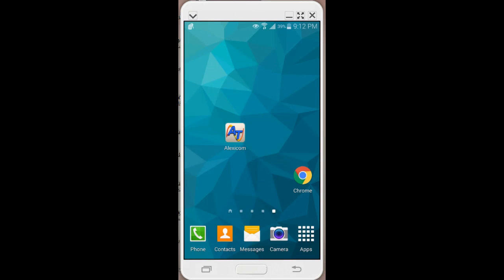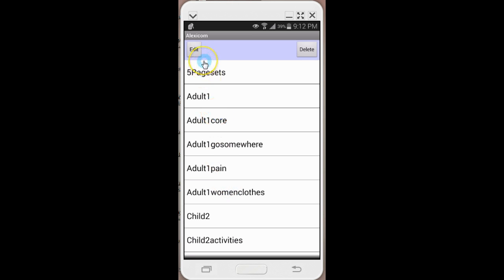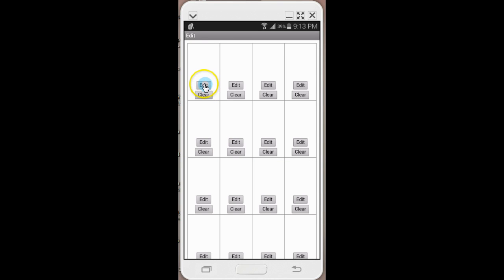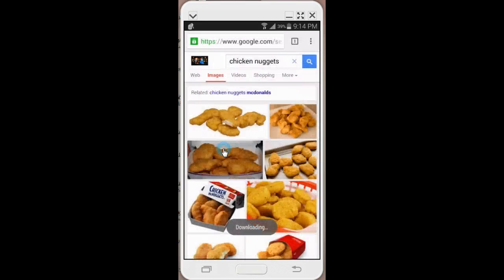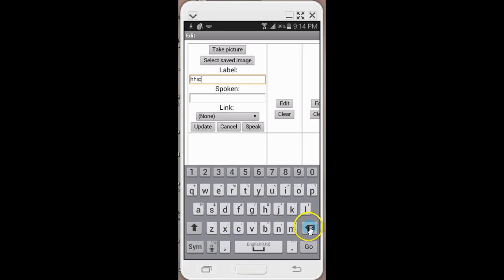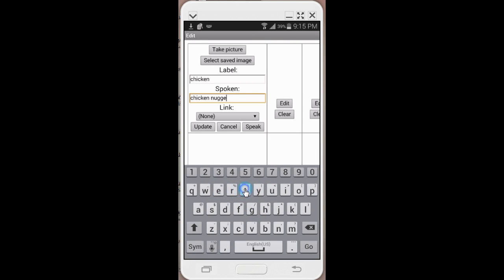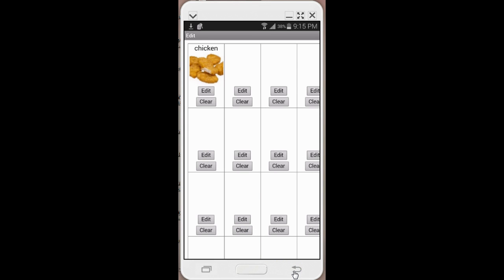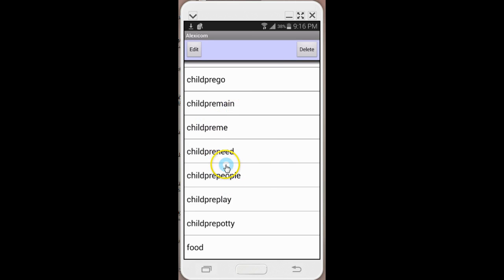Alexicom AAC on Android CreateEdit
Learn how to create a page and edit pages on Android devices using the free Alexicom AAC app!